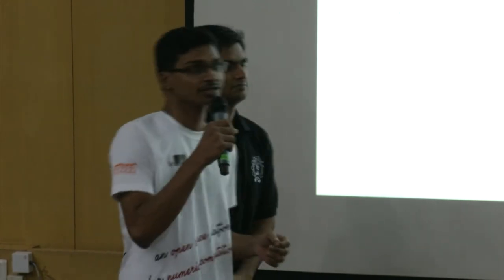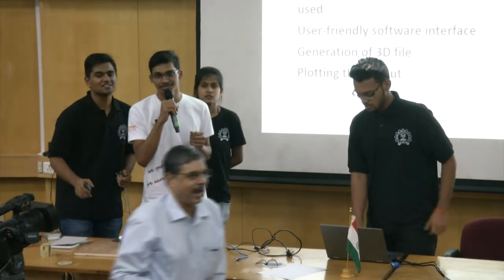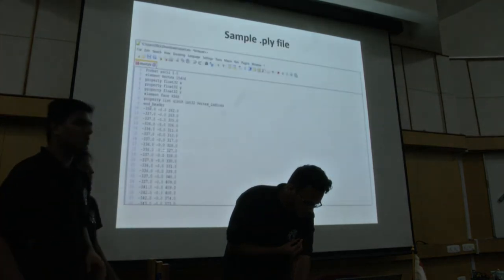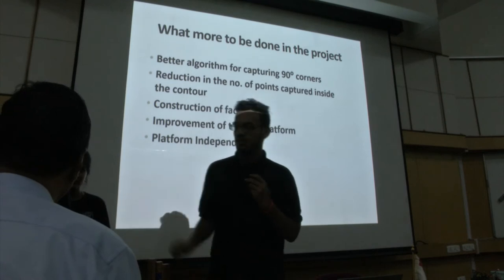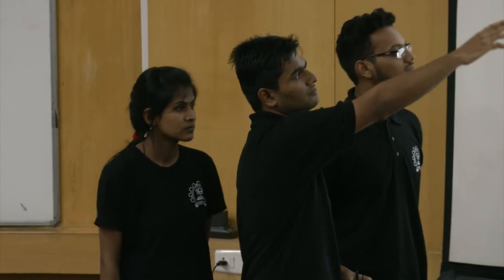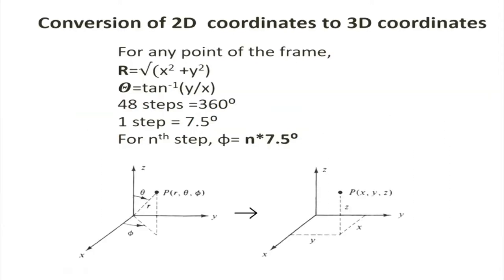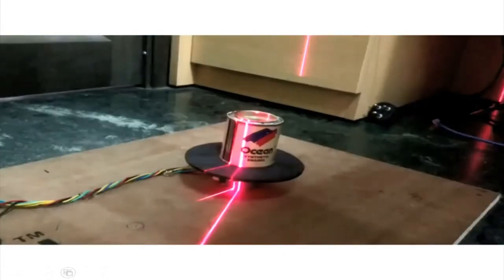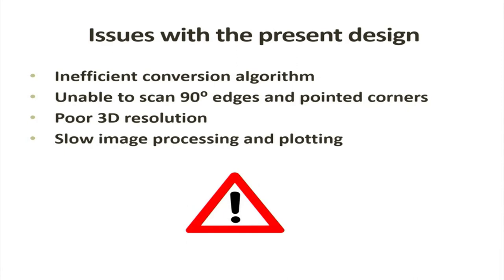SI S018 Scanner 3D